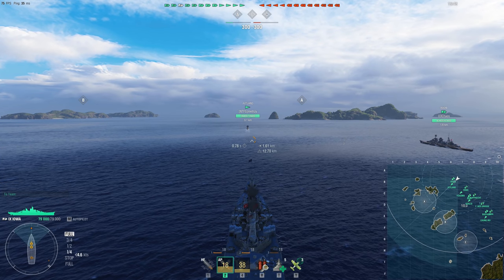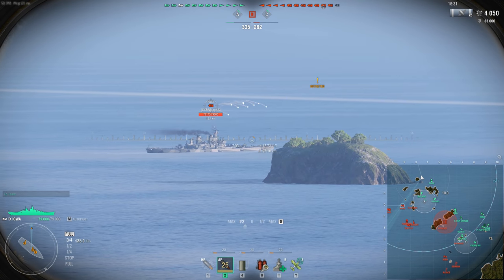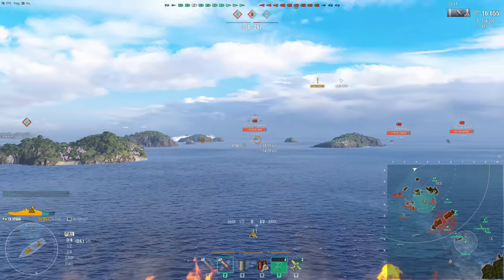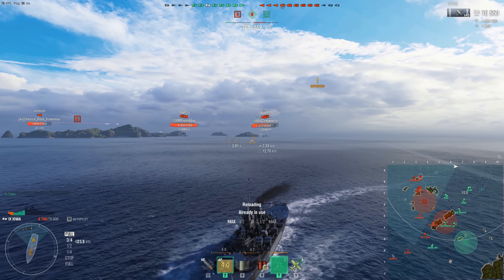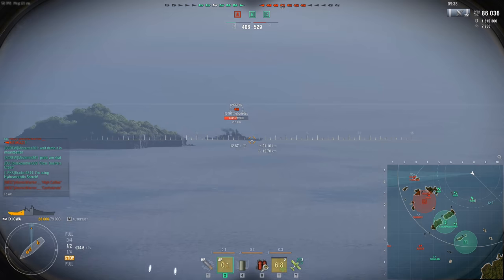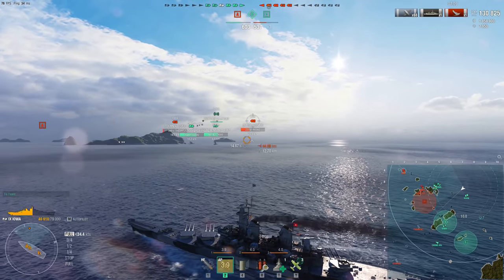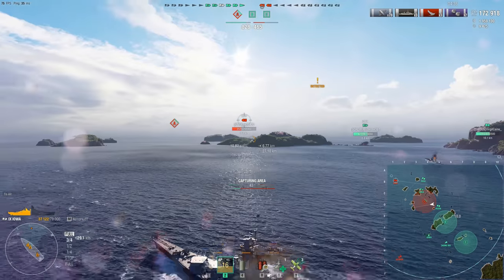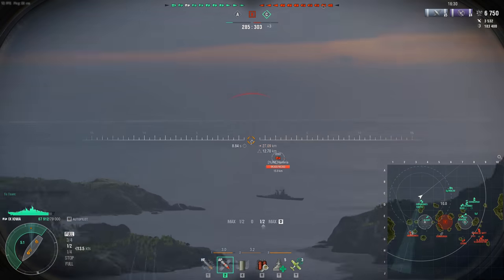World of Warships- One Of The Oldest Ships Is Still One Of The Best (Iowa)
Hey guys! Today we take a look back at the Tier IX Techline American Battleship Iowa, enjoy!